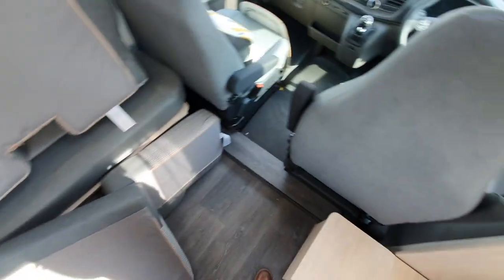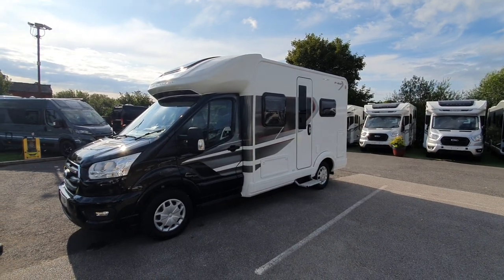2022 Autotrail F-62 Instructional Video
2022 Autotrail F-62 Instructional Video